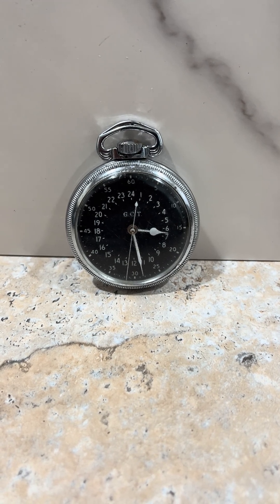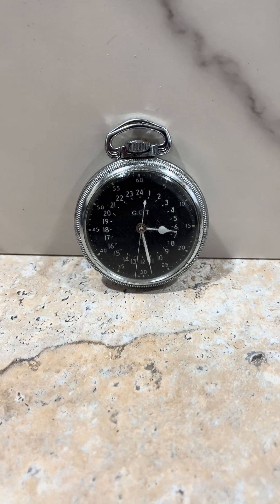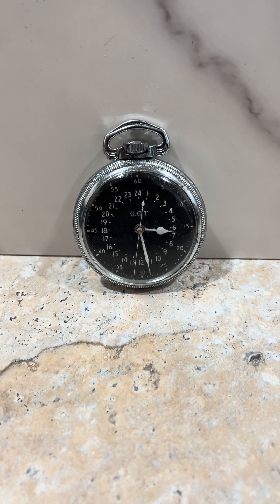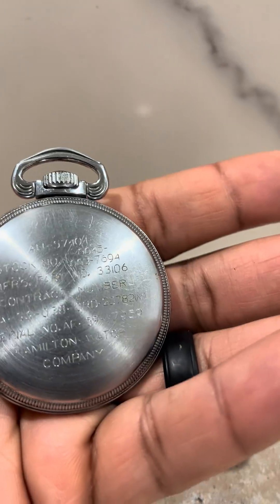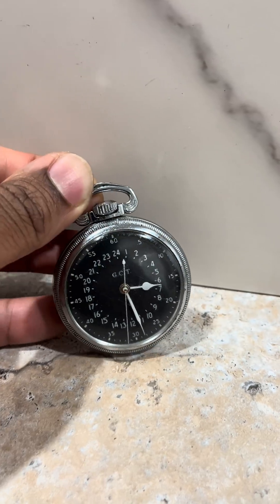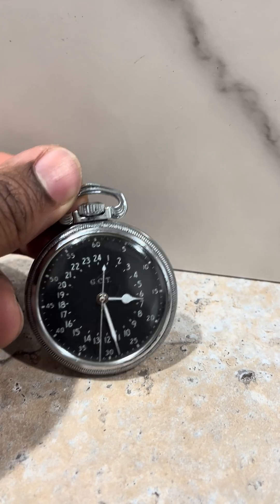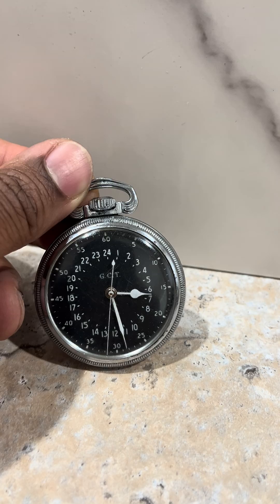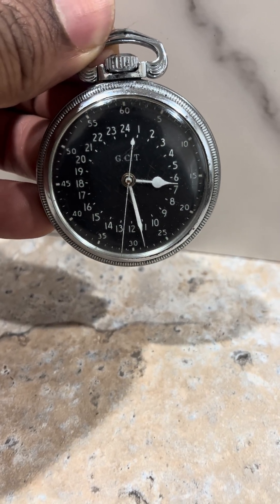WWII original Air Force pocket watch 1942. Garage sale find.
Purpose
 • This model was a “Master Navigation Watch” issued under the military contract number AN 5740 (and variants like AN 5740-1) for the U.S. armed forces.  ￼
 • It was intended “to be used as a master time indicator in airplanes, … set to Greenwich Civil Time as the reference time-piece for navigational purposes.”  ￼
 • The “G.C.T.” marking stands for Greenwich Civil Time (essentially the same as GMT) — this standardized time reference enabled coordinated navigation across aircraft/units.  ￼
 • It featured a 24-hour dial (so the hour hand makes one full rotation every 24 hours, not every 12) which reduces ambiguity when operating in military/aviation environment and across time zones.  ￼
 • It also had a hacking seconds function (i.e., when you pull the crown the seconds hand stops) so that multiple watches/navigation instruments could be synchronized precisely.  ￼

Why such a watch was needed
 • In aerial navigation (especially during WWII) precise timekeeping was critical—for example to determine position (via celestial navigation, dead reckoning, or radio navigation), to coordinate with other units, to time bomb runs, etc.  ￼
 • Standard civilian pocket watches of the era lacked features such as 24-hour dial, shock/vibration isolation, anti-magnetic construction, and military standardized time reference.  ￼
 • The watch would often be mounted or carried in a special suspension case to protect it from vibration/magnetic fields inside an aircraft.  ￼

Key features of this model
 • Grade: 4992B (Hamilton’s 16 size, 22 jewel movement with special adjustments) for this navigation use.  ￼
 • Dial: Black with white numerals, marked “G.C.T.”, 24-hour track inside, minutes/seconds track outside.  ￼
 • Case/back engraving: “AN 5740 – Mfr’s Part No. 4992B – etc.” showing it was military issue.  ￼
 • Adjusted for temperature and 6 positions (high precision).